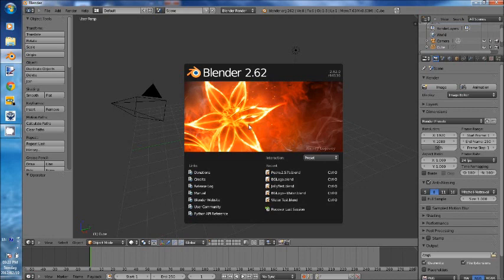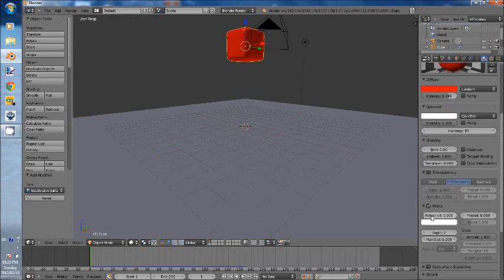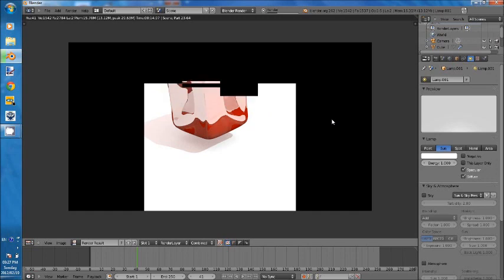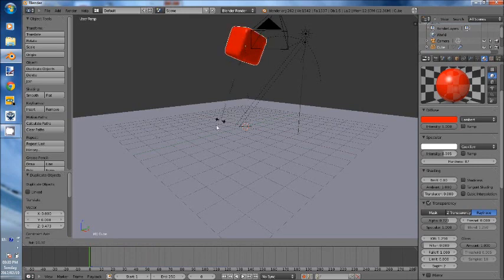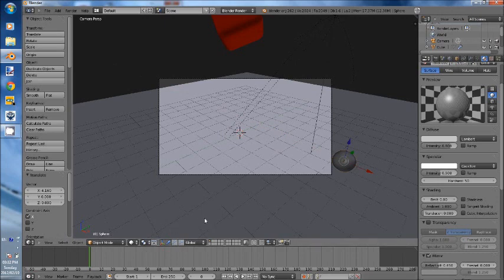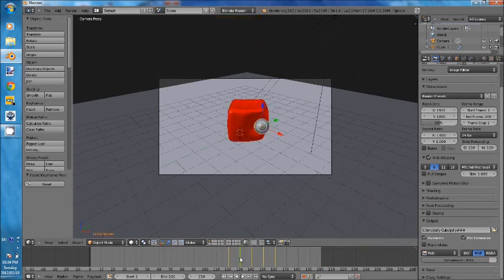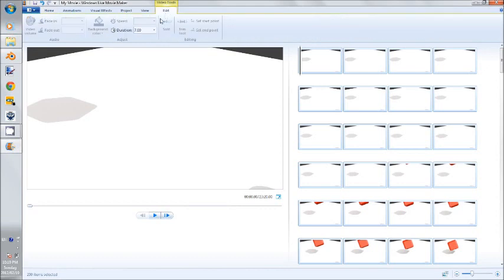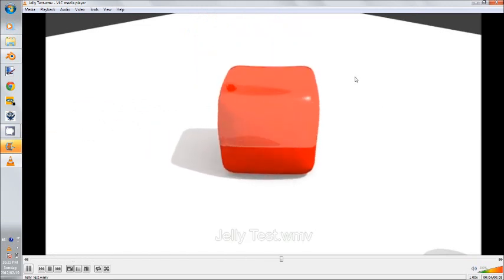Tutorial: How to make a Jelly Cube Simulation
In this tutorial I will be showing you how to create a jelly cube animation in Blender 2.62.  I will teach you the following:
-How to create a simulation
-How to materialize the jelly cube
-How to render it as a PNG animation
-How to put the PNG files together using Windows Live Movie Maker.